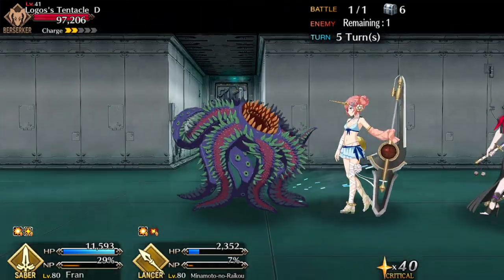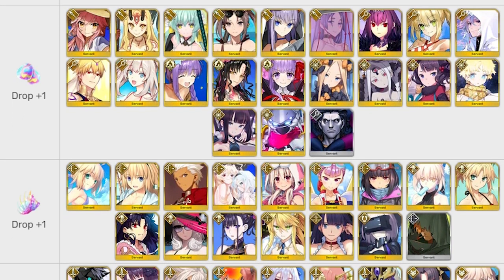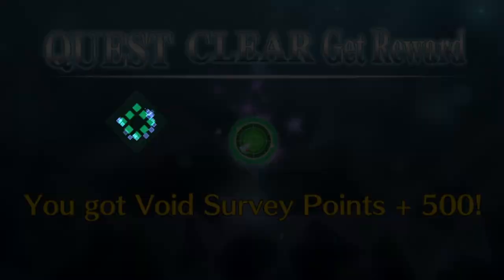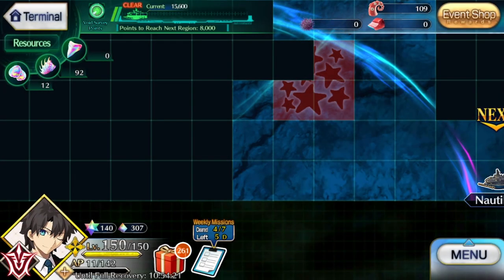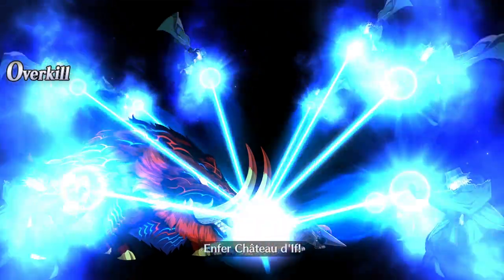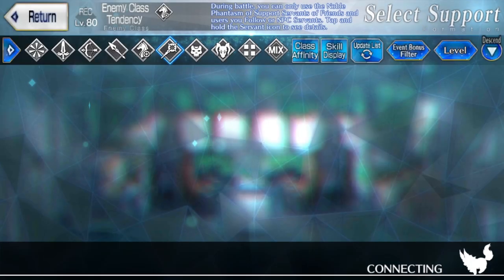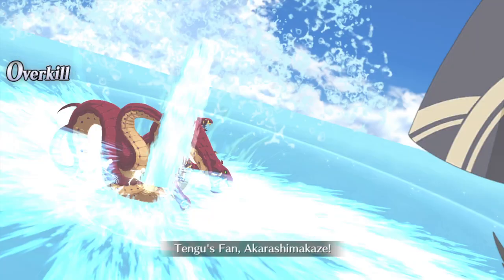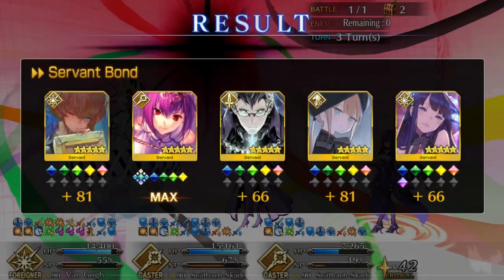How to do Imaginary Scramble FAST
Choice is an illusion. Osakabehime was your only option from the beginning.